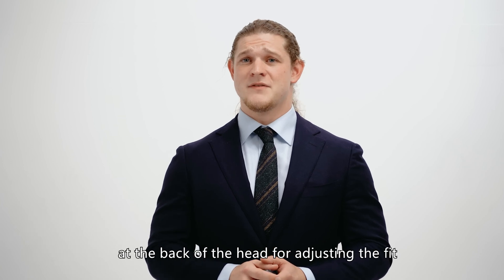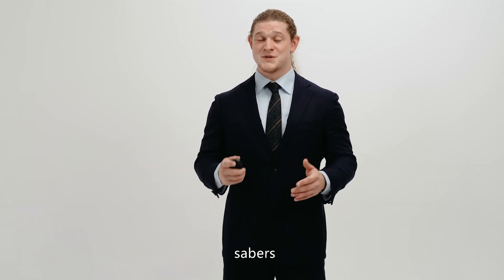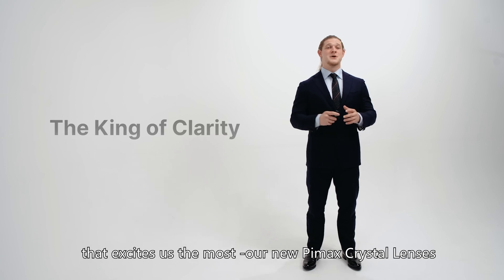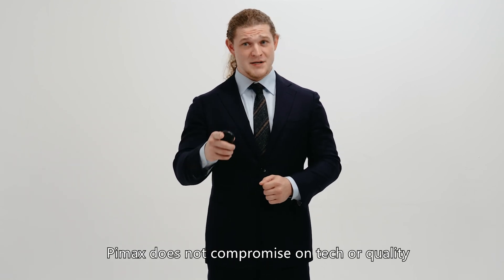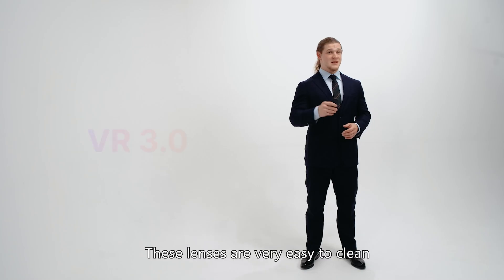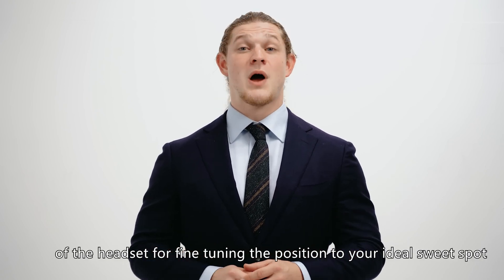Pimax Crystal Launch Event - Unbound XR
The Pimax Crystal is the newest Virtual Reality headset from Pimax, and is the first Standalone All-In-One VR Glasses from the line. This means that the headset can be used completely without the use of external Computer and cables! This significantly increases ease of use. The tracking of movements is done in the headset itself. By means of built-in cameras, the headset can determine the space around itself and thus accurately image the Controllers.

The Pimax Crystal uses aspherical lenses to improve light transmittance (compared to with plastic lenses). These lenses also ensure that the pixel density (PPD) is maximized, making the screen particularly sharp.